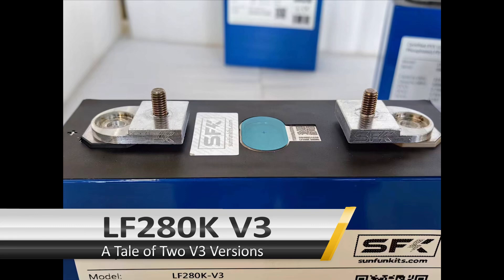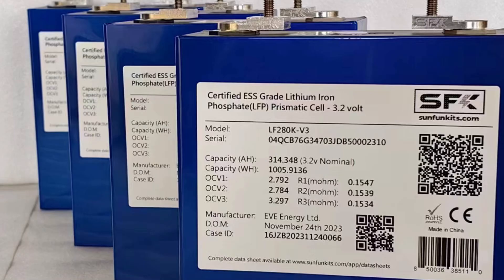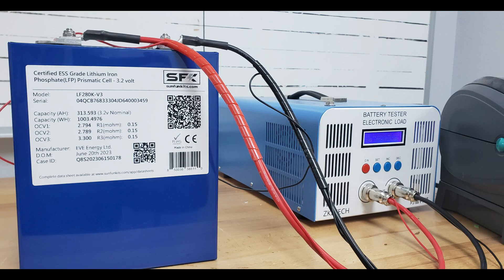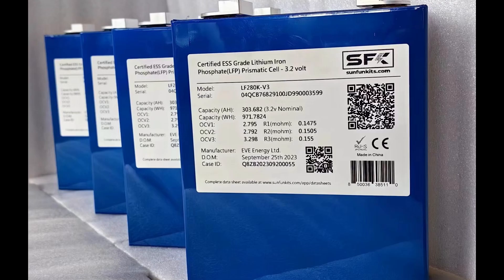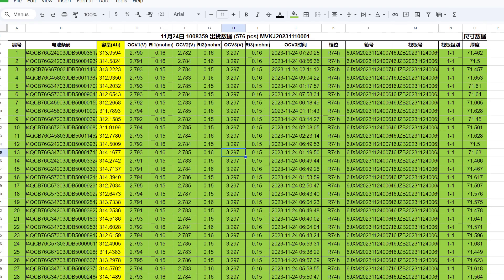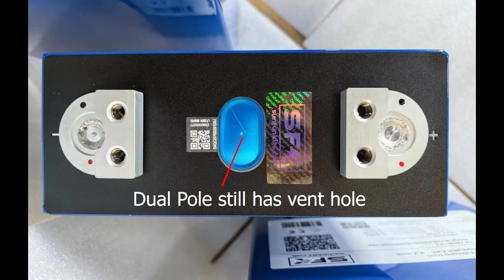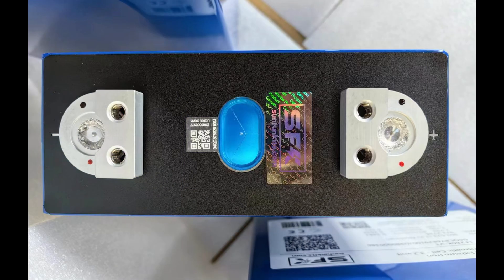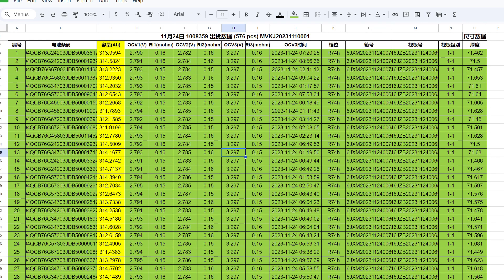Capacity Concerns EVE LF280K V3: Dual Pole Vs Octagon Base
Chapters:
Octagon Base Capacity:  1:20
Dual Pole Base Capacity: 2:53
Physical Differences: 4:12
Conclusions: 5:30